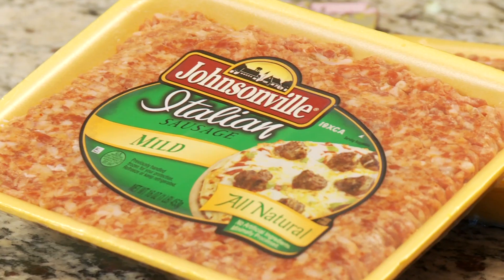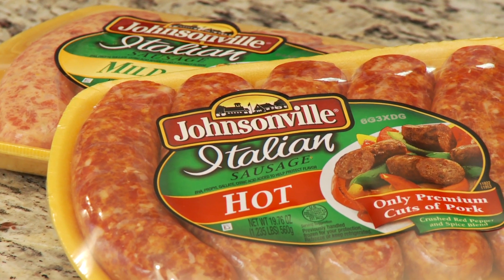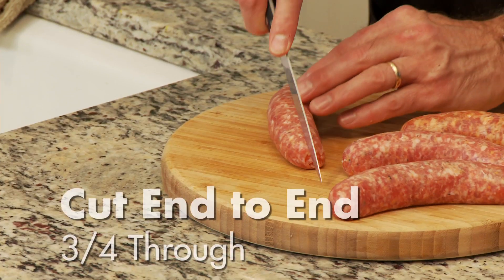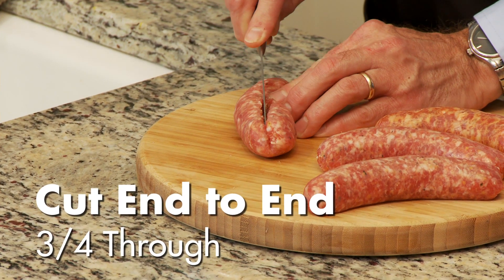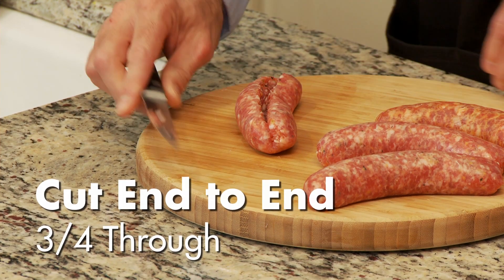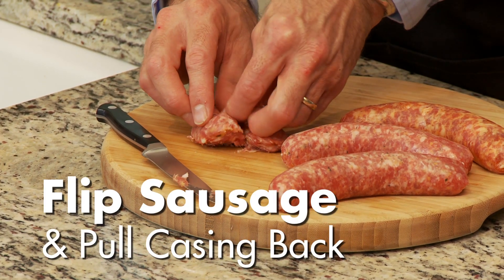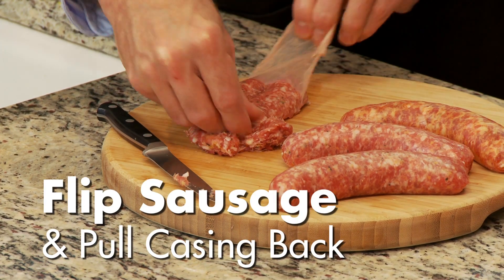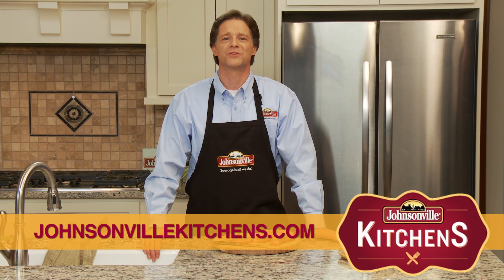How to Decase Italian Sausage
Turn Johnsonville Italian Sausage Links into ground sausage... it's easy! Just decase your sausage links and toss into a skillet. A great addition to your favorite recipes, like pizza, pasta and queso.